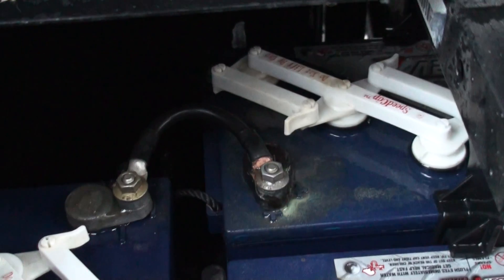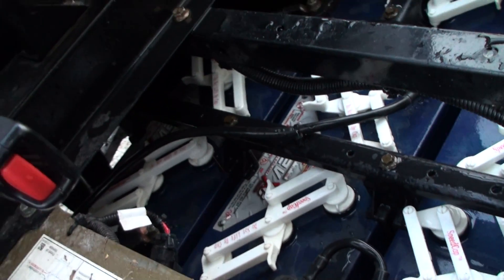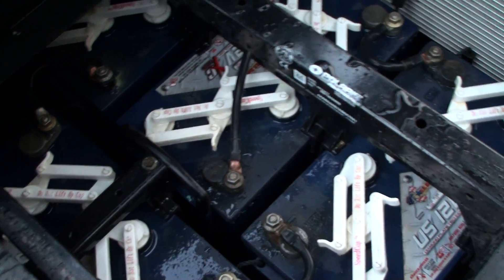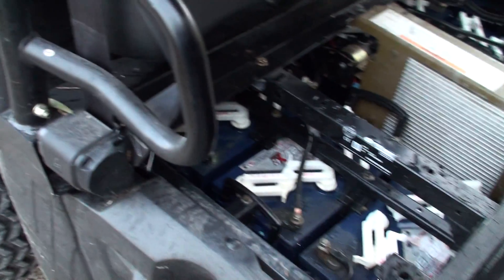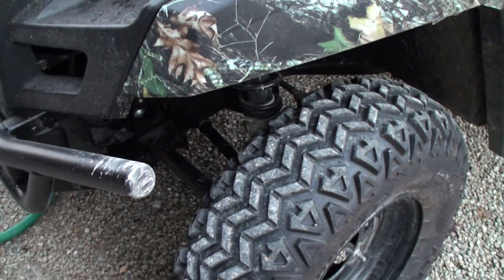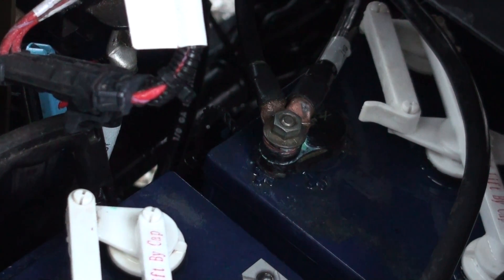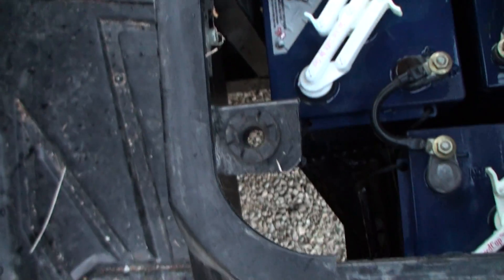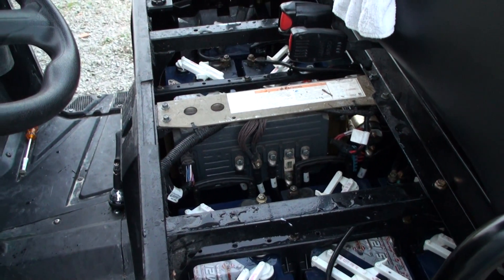Polaris Ranger 4x4 EV, 60 hour Inspection, Part1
I do an inspection at the 60 hour mark on my Polaris Ranger EV 4x4. I discuss the quick charge capacitor / battery technology in use by China on some of their buses. And I give a short product overview of a 300 Lumen LED Flashlight made by 5.11 tactical, called a Flashlight For Life. Instead of a recharable battery, it uses a capacitor for its 'battery'. Since LEDs are rated for 150,000 hours of life and capacitors will easily do the same or better, the term Flashlight For Life literally means you'll never have to buy another one. Take note that there's a 200, 300, and 400 versions, and the better one sells for about $170 it looks like.

Polaris Ranger 4x4 EV Club